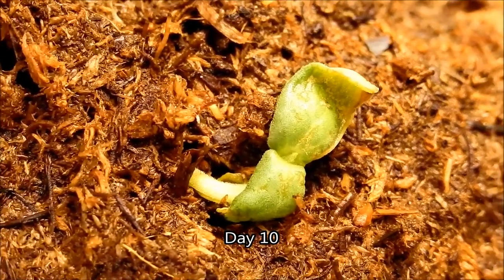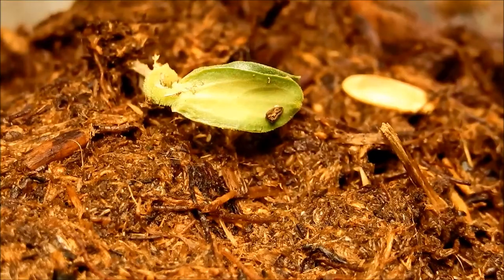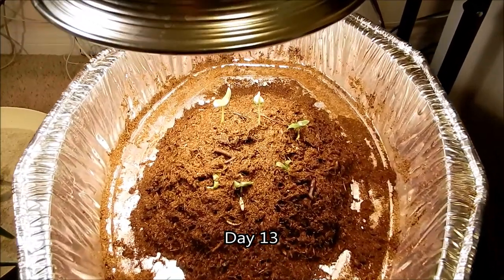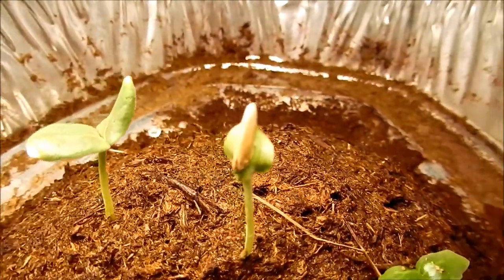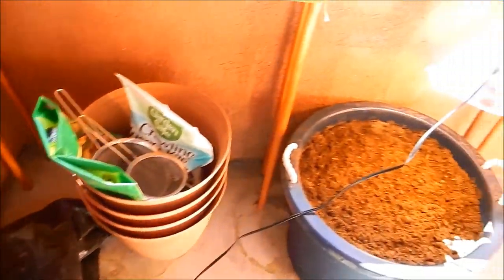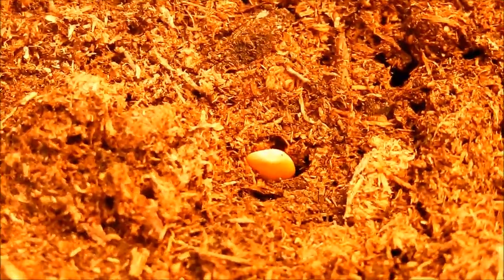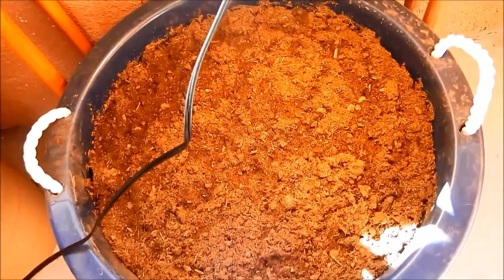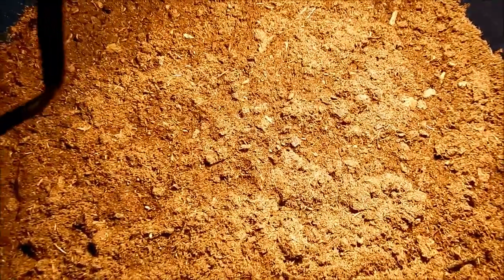Growing Charentais Melon, Days 6-16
I'm having flashbacks to the early days of last year's honeydew growing series. Progress is slow at first because the root systems take time to establish. I'm starting over with the best method of germination to ensure the best start to this growing season.

Bookmark my charentais melon playlist to see a list of all the videos in this series: